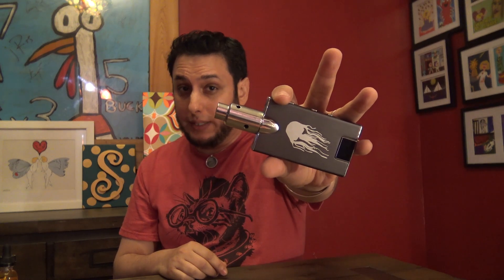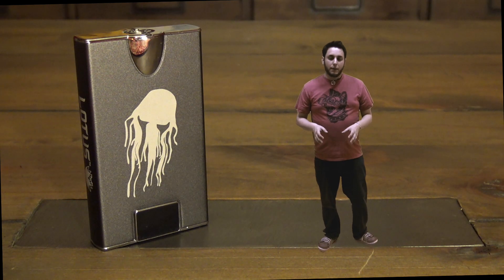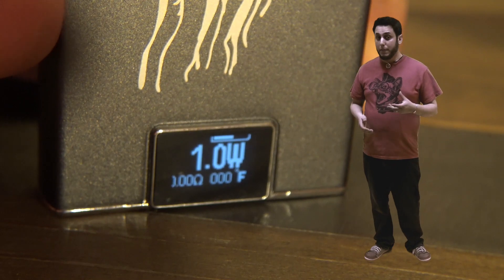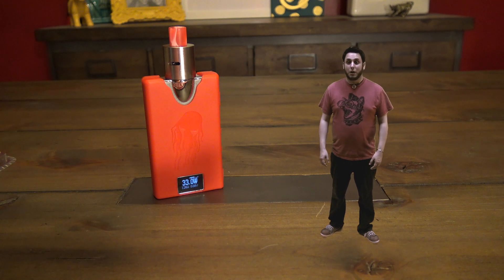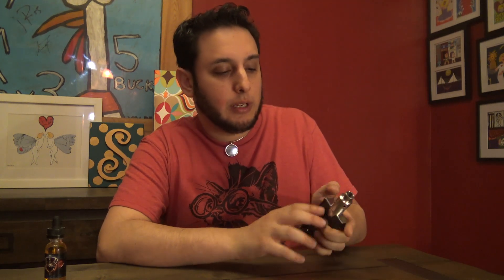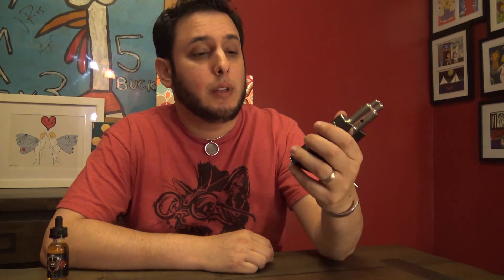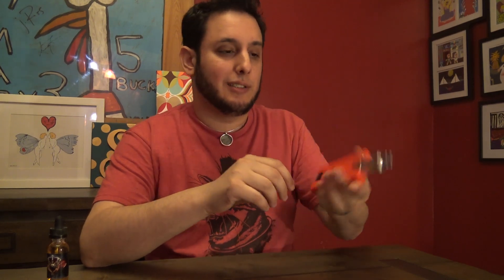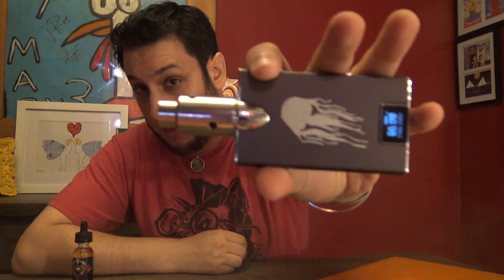The Jellyslice Box Mod by Lotus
This is the Jellyslice. It is a sleek, sexy little device that is skinnier than the 22mm 510 itself. It has the look and feel of a high end cigar lighter and vapes like a dream. It’s an 80 watt box mod with temperature control features, the clickiest buttons I’ve ever heard, and possibly the coolest logo ever to grace the vape market. All these combine to make the jellyslice one of the most unique mods on the market. And the silicone sleeve it comes with is straight up awesome. Not to mention - you can get it in a bunch of other colors, too!

The Jellyslice box mod was sent over free for the purpose of this review by The Cloudy Vapor. You can pick one up for $89.95

Come be my friend on Facebook - Ohmboy Josh

Support Casaa - Fight for your Right to Vape!